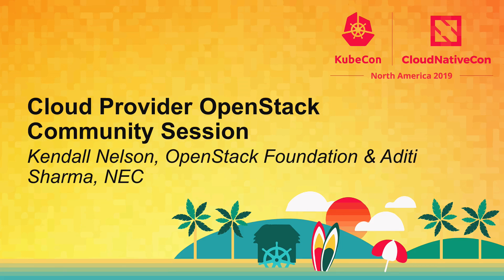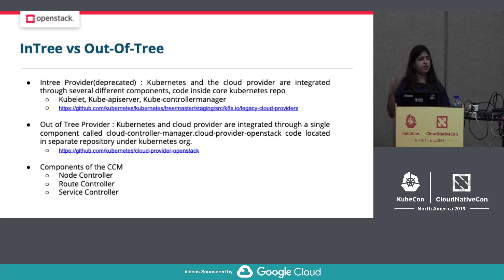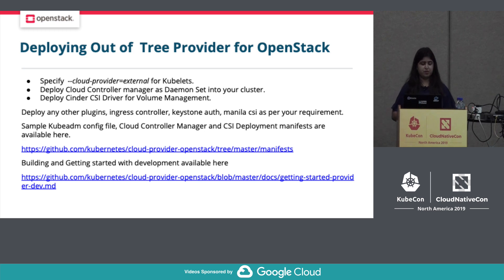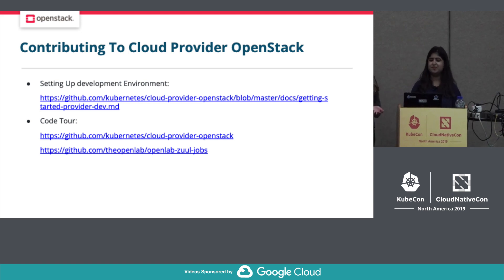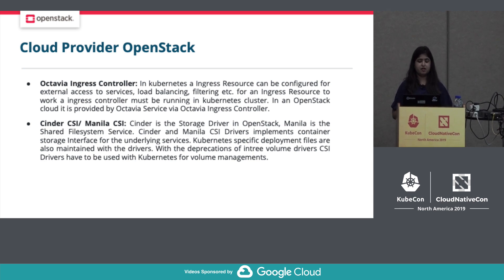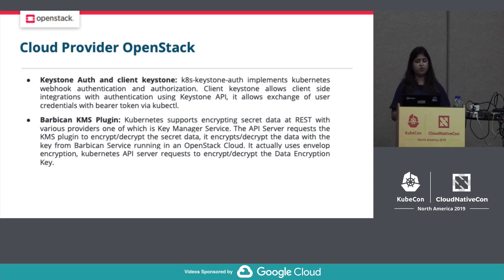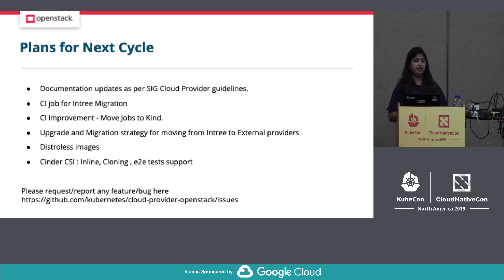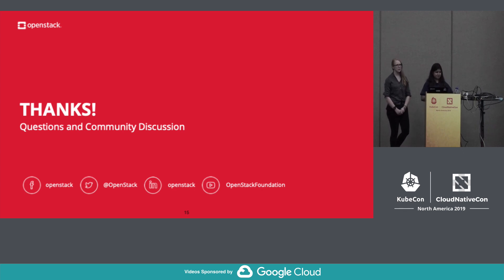Cloud Provider OpenStack Community Session - Kendall Nelson, OpenStack Foundation & Aditi Sharma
Cloud Provider OpenStack Community Session - Kendall Nelson, OpenStack Foundation & Aditi Sharma, NEC

In this session, the Cloud Provider OpenStack team will give a brief overview of OpenStack cloud integration projects, including the: * OpenStack cloud controller manager. * Cinder and Manilla storage providers. * Cluster API provider. * Keystone identity integrations. * Other provider interfaces. In addition to this overview, they will also engage the community to plan future development efforts and priorities. Both OpenStack beginners and experts are encouraged to join the session, and the community content will be tailored to fit audience interests.

aditi sharma
Software Engineer, NEC
Aditi works as a Software Enginner at NEC, She primarily works on cloud native technologies, she contributes to opensource projects like Kubernetes, OpenStack. She is also approver/reviewer for provider-openstack subproject under SIG-Cloud-Provider.

Kendall Nelson
OpenStack Foundation
Upstream Developer Advocate
kennelson11
Websitekendallnelson.dev

Kendall is an Upstream Developer Advocate at the OpenStack Foundation based in Seattle, WA. She first started working on Cinder and os-brick in the Liberty release and since then gotten involved in Release Mangement, StoryBoard, the Women of OpenStack (WoO), the First Contact SIG, the Contributor Guide, and OpenStack Upstream Institute. She has also worked as an election official for TC and PTL elections (Pike-Rocky) and served as a track chair for the Barcelona, Boston, Sydney, and Vancouver summits.